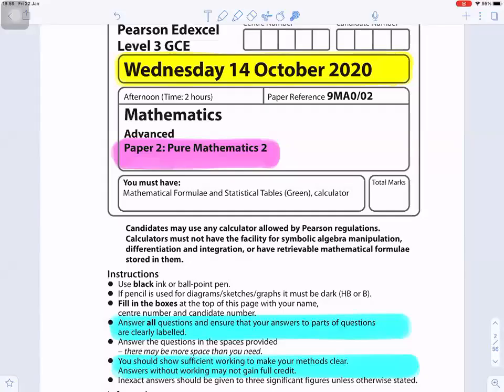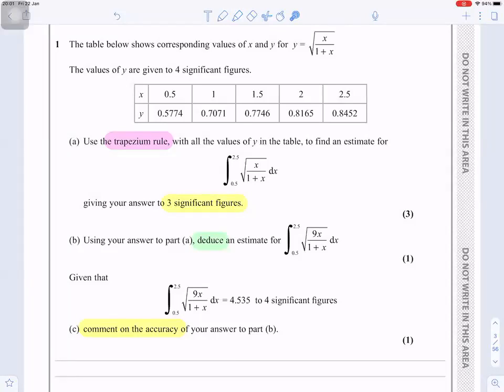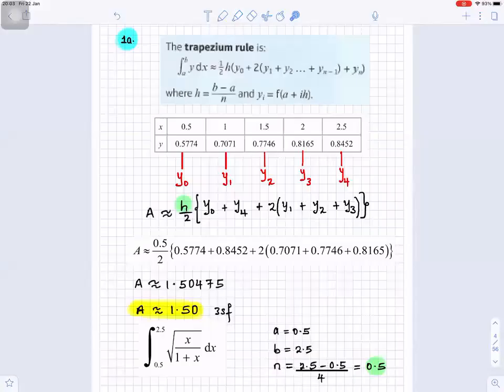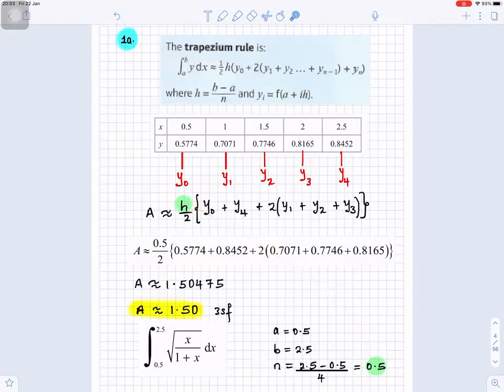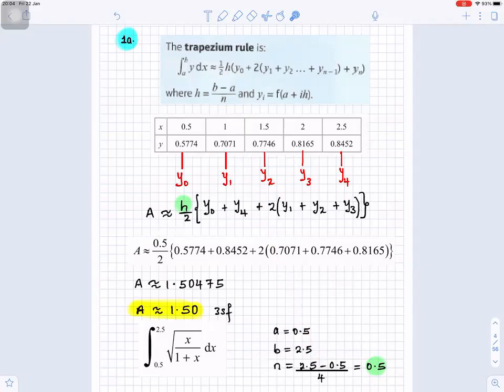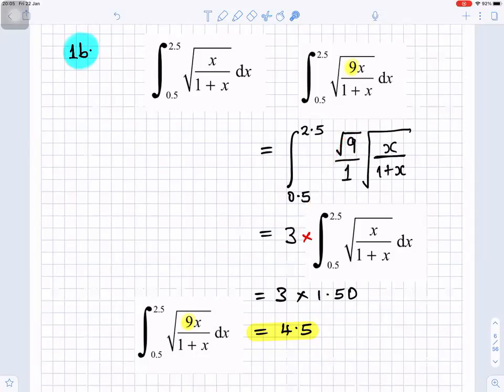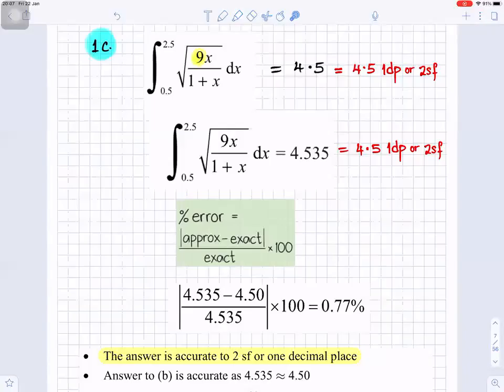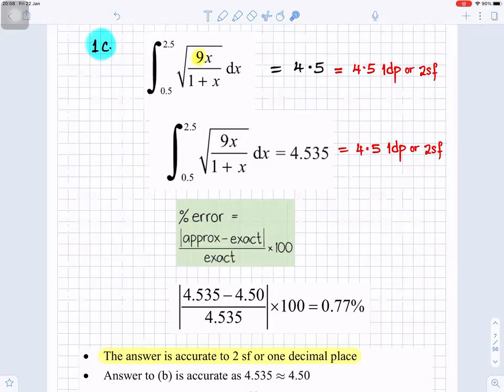2020 Q1 2020 Pure Maths Paper 2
Click on the links below to see worked solutions